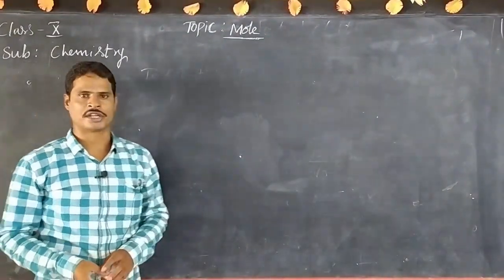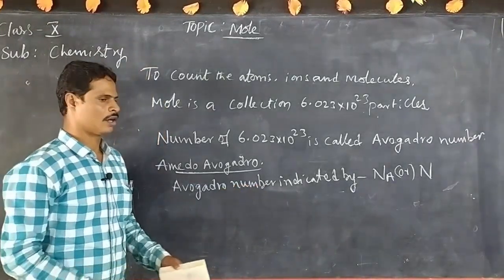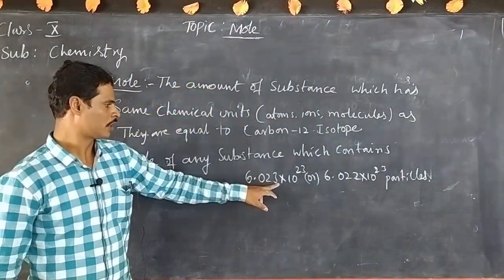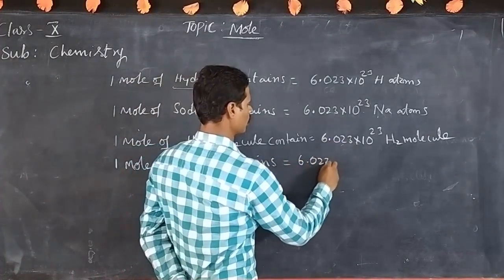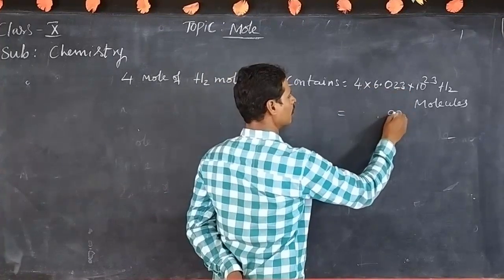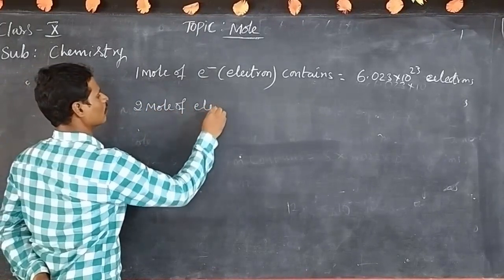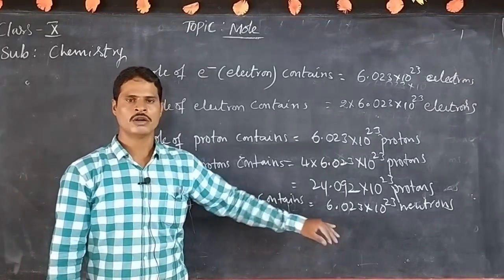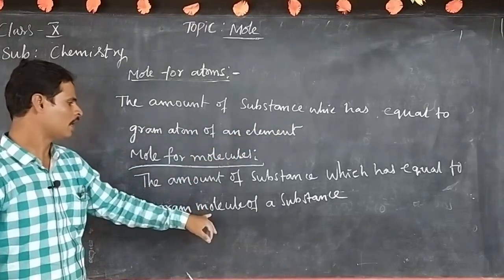GOPI KRISHNA SCHOOLS,ONLINE CLASSES,9TH CHEMISTRY,DAY-14